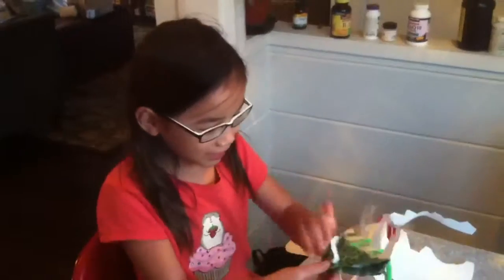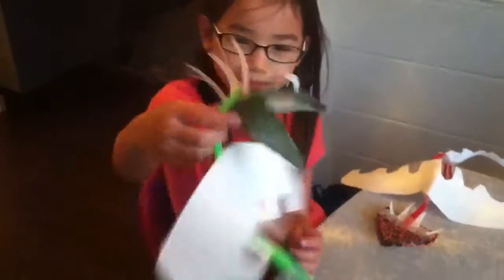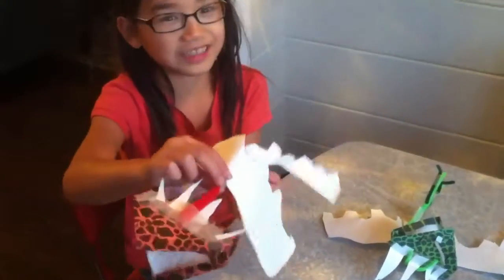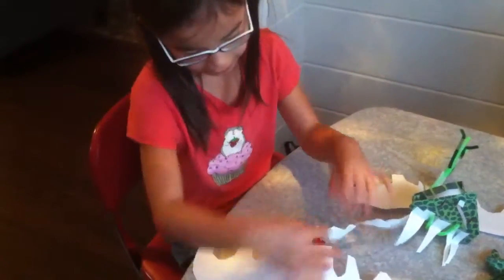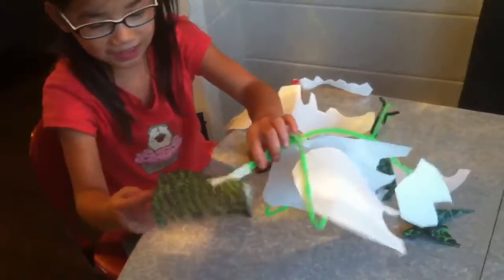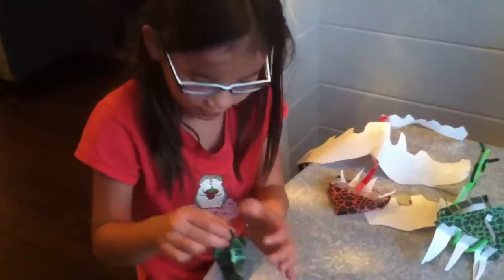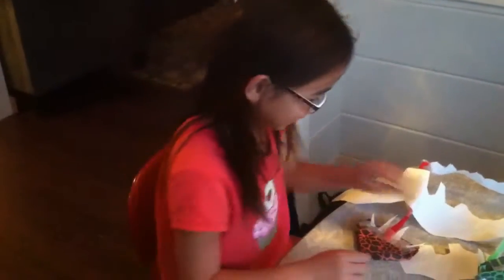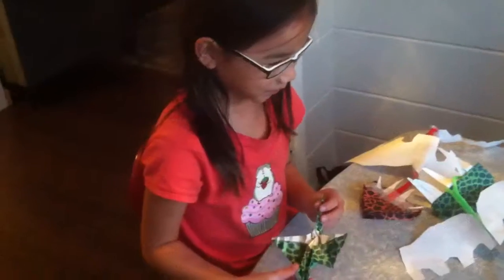Emma creates "how to train your dragon" dragons.